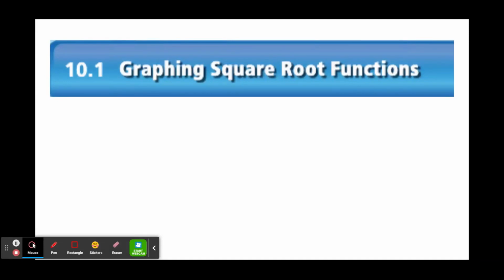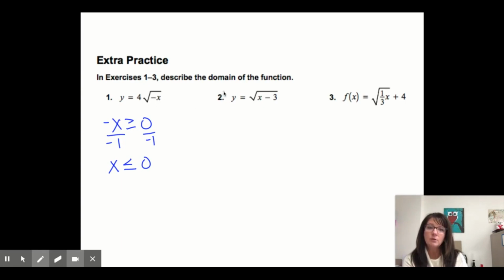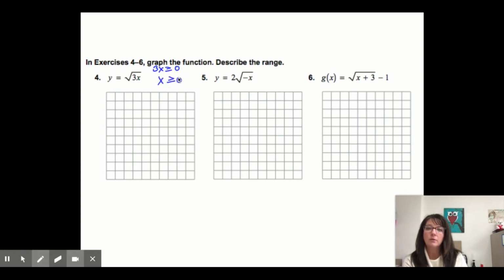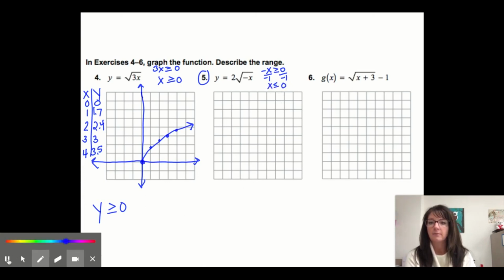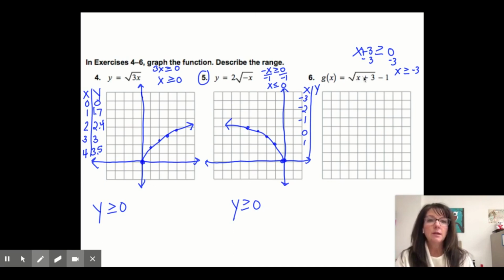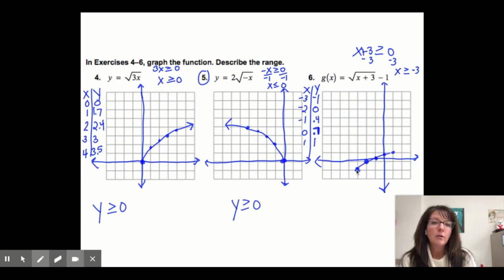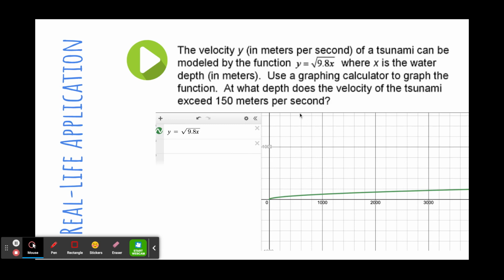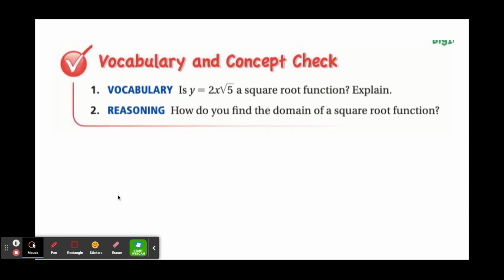MS Algebra Ch. 10 - 10.1 Graphing Square Root Functions